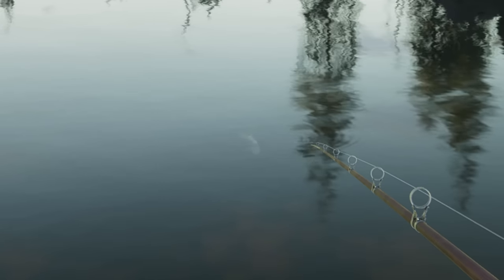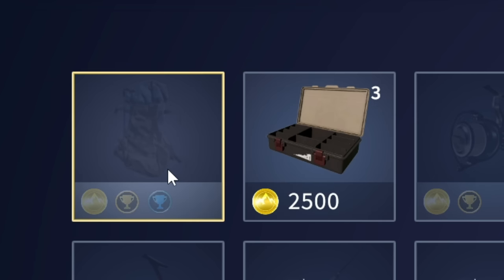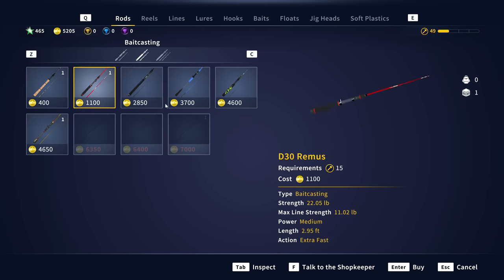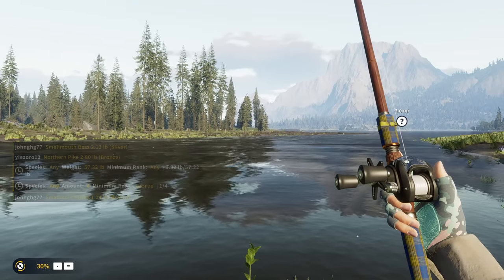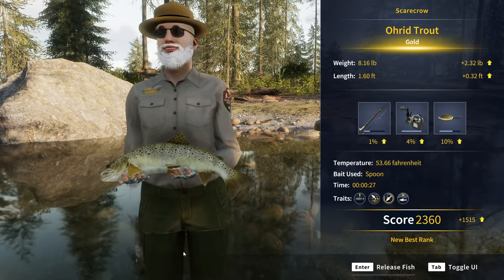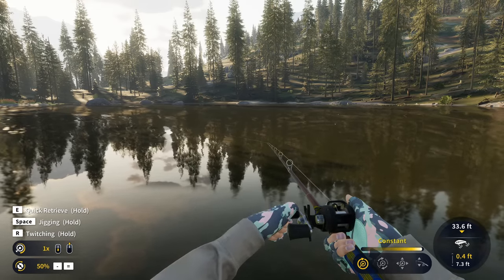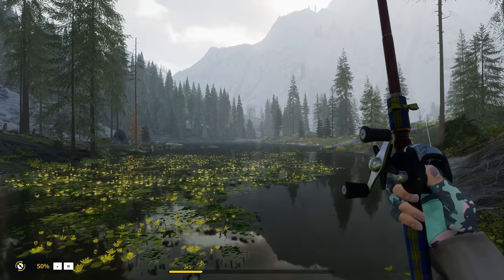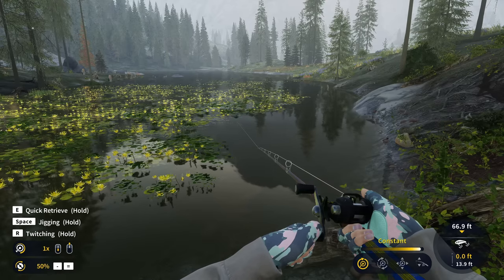THE BEST NEW UPDATE YET! Tiger Muskie & Ohrid Trout & More! Call of the wild The Angler